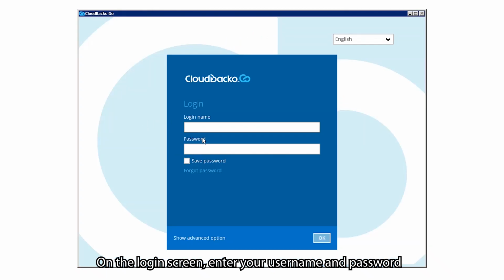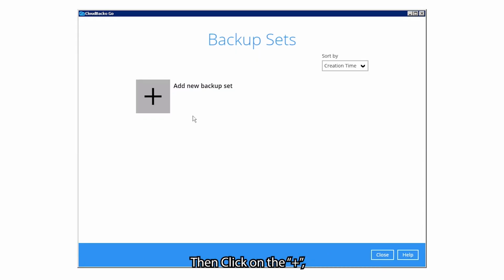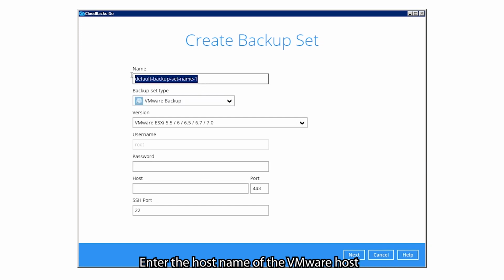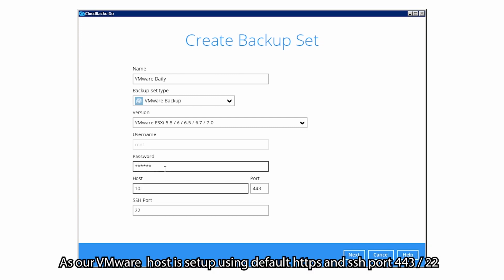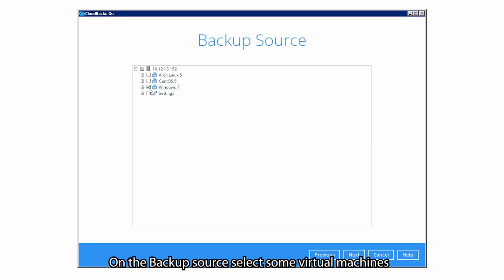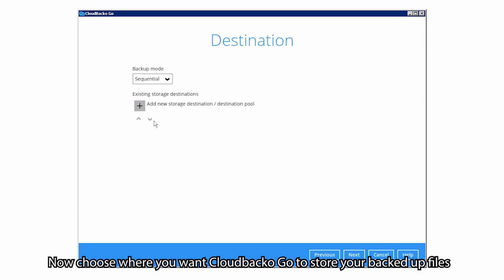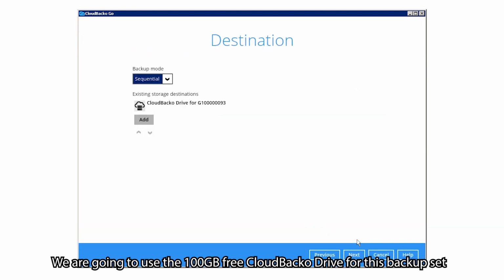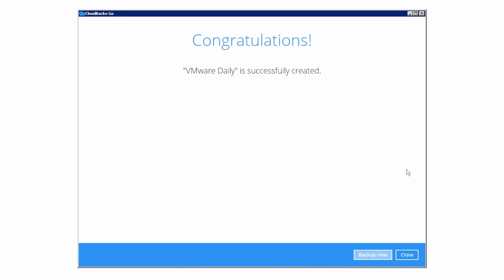Backup your virtual machines on a VMware vCenter/VMware ESXi host (2-min User Guide)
Back up your virtual machines on VMware vCenter/VMware ESXi host with CloudBacko Go is so simple and easy, it can be done in a few minutes.

Check out how to setup a VMware ESXi backup job on CloudBacko Go to protect your data against hackers and ransomware.

CloudBacko Go can provide you with 24 x7 protection and peace of mind against ransomware.

No hardware investment and technical skill required.

Want to protect another type of data with CloudBacko Go USD1 plan? Here is 2-min USER GUIDE.